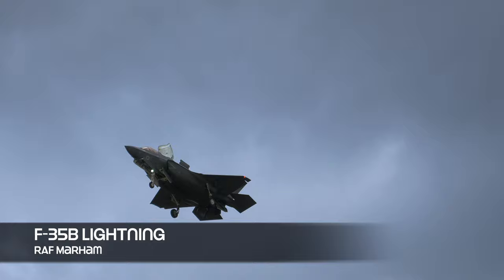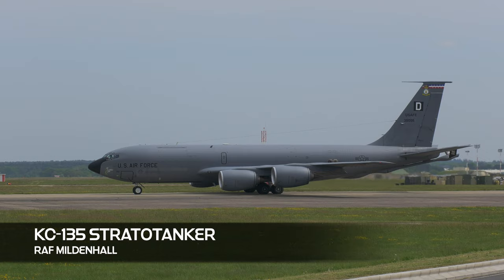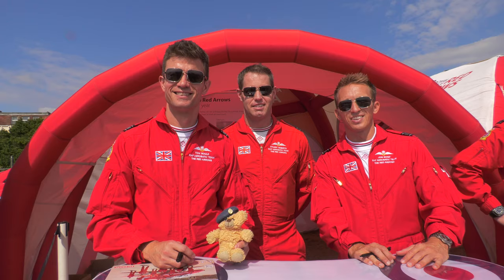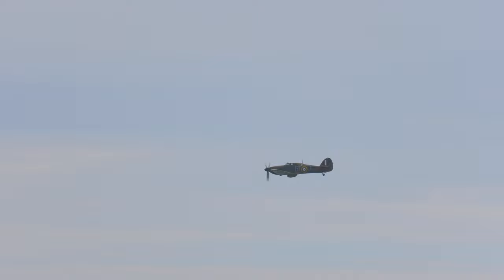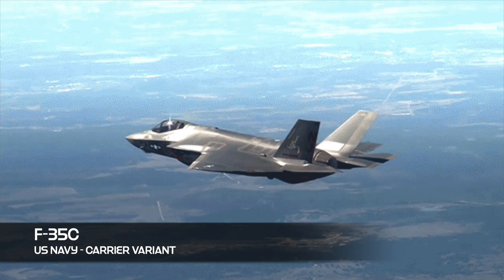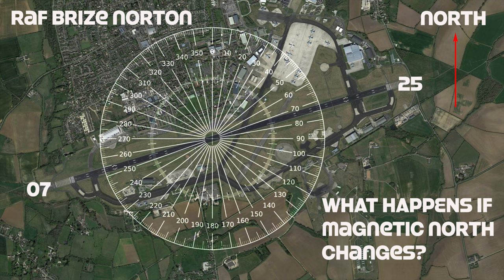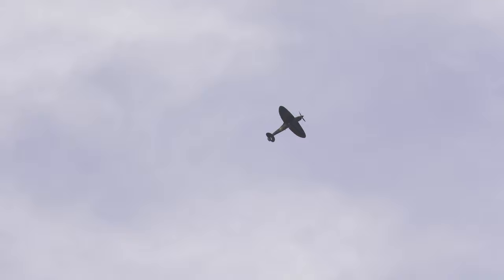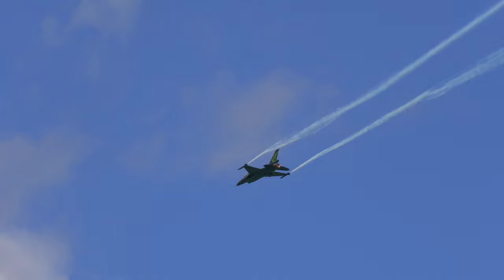TOP 10 MILITARY AVIATION FACTS! TEST OR RETRAIN YOUR KNOWLEDGE • USAF RAF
Take part in Ted's Top 10 Military Aviation Facts and see if you know them all. Find out about the RAF's three Lightnings, the WW2 RAF ace with 60 kills, which F-35 can hover, discover a horn fitted to a fighter jet and more top Ted facts...

FACTS:
1. The Lockheed Martin F-35 Lighting II has a little bit of a name change in the RAF. The RAF do not call it the Lightning II as it is their third Lightning, so the ‘II’ is omitted.
2. When we think of a Spitfire, we think of its little wings but in reality, it has a larger wingspan than the Eurofighter Typhoon.
3. The origin of the ‘square D’ tail code of RAF Mildenhall dates back to WW2. In order to ensure members from the same group met and formed together, the bombers had tail markings unique to each bomb group. Tail markings consisted of a letter within a geometric shape. In the case of the 100th Bomb Group, the unit the 100th ARW descended from, the marking was the letter "D" inside a square - hence the Square D was formed. The Square D became the official designation of the 3rd Air Division and the subordinate 100th BG, who moved to RAF Mildenhall during the war. To this day, the 100th ARW is the only Air Force unit to continue using their World War II tail marking.
4. The Red Arrows were once yellow...well sort of. They evolved from the Yellowjacks who flew yellow Folland Gnats.
5. Squadron Leader Marmaduke “Pat” Pattle was possibly the greatest fighter pilot of the RAF during the Second World War. He had more that 40 kills confirmed (in a short space of 9 months) but the actual amount in his service could have been anywhere between 50 and 60 kills. He flew the Gloster Gladiator and the Hurricane (the aircraft he claimed most of his kills). Learn about the legend who was awarded the Distinguished Flying Cross and Bar.
6. The maximum time a Typhoon can stay inverted on full reheats is 10 seconds. Any more and there will be a risk of emptying the fuel tanks.
7. Currently, there are three main F-35 variants. The A, B and C. But what do they do and how do they differ? Only one can pull 9G's and only one can hover.
8. Runway numbers are actually based on direction of travel and numbers derive from the compass bearing of the orientation of the runway.
9. P7350 is the only Spitfire in the BBMF to have been operated in the Battle of Britain. P7350, a MkIIa Spitfire was flow by the youngest Polish pilot (20 years old) Ludwig Martel and was shot down on the 25th October 1940. With a repair and put back into service, 'P7' suffered a few more incidents before its final resting place, a scrapyard and sold for £25! Found out how she finally came to the BBMF.
10. That’s right, the Typhoon has a horn!

Photo and Video Credits:
P-38 Images

Reference:
P-38